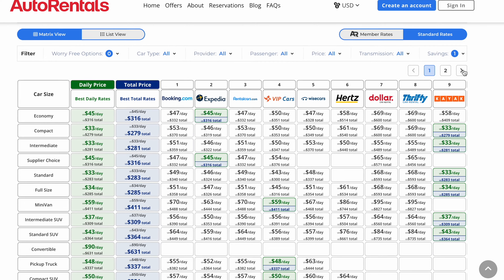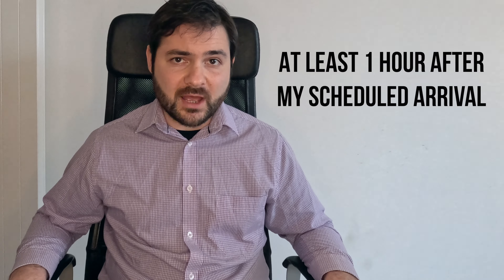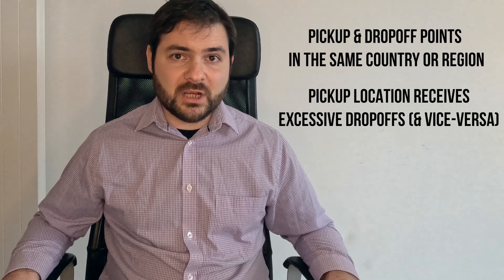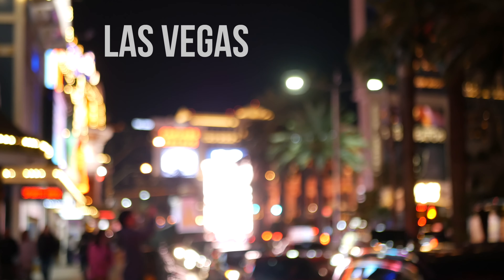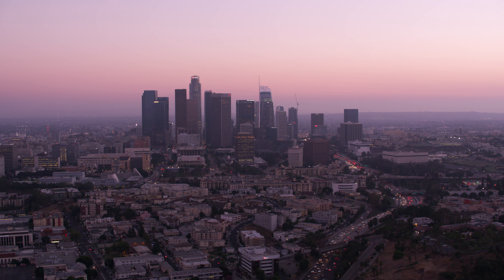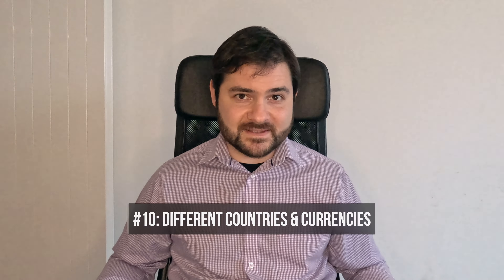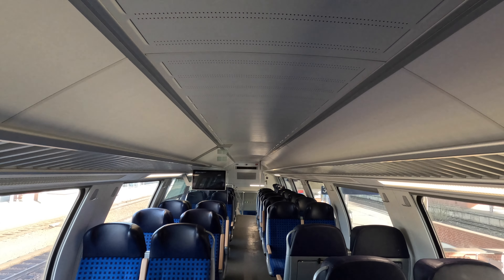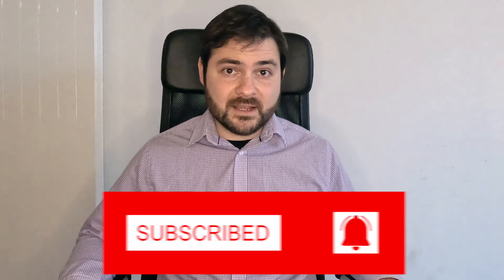Cheap Rental Car Hacks Every Traveler Should Know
This video will go over 11 cheap rental car hacks every traveler should know about. I've learned how to always get cheap car rentals over many years of travel and renting cars around the world.

Renting a car can be key to the perfect vacation. But if done wrong, renting a car can also be an expensive hassle that messes up your whole trip, and I want every traveler to benefit from these rental car hacks!

I’ve used these car rental hacks to book great deals in many different countries, including many rentals in North America, Europe, Asia, Oceania, and Africa for under $10 a day and even a car rental in France for $2 a day!

Many of these travel hacks are not often talked about, and sometimes you can even combine a few of these car rental tips to get even better rental car deals, so make sure to watch all of these car rental secrets. We’ll talk about everything from using the best cheap rental car websites to car rental insurance tricks that will save you tons of money (I've saved thousands of dollars using them), and all those cheap car rental tricks you've been looking for will be revealed.

This video will have you looking forward to the next time you need to rent a car!

➡️ Interested in the Chase Sapphire cards I mentioned in the video?
💳 There are a bunch of other good Chase cards without annual fees, too

00:00 Intro
00:50 Hack 1: Car rental websites
02:02 Hack 2: Timing
03:14 Hack 3: One-way rentals
04:22 Hack 4: When to reserve
04:52 Hack 5: Free cancellation
05:41 Hack 6: Non-airport rental agencies
06:42 Hack 7: Local car rental companies
07:29 Hack 8: Booking longer than you need
08:13 Hack 9: Insurance
09:57 Hack 10: Different countries and currencies
11:42 Hack 11: Suprise charges
12:24 Outro